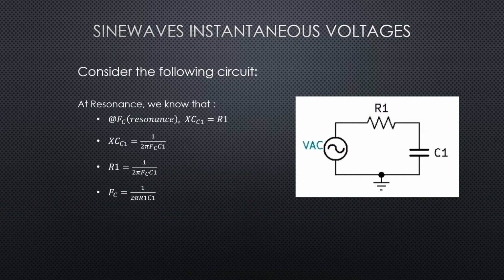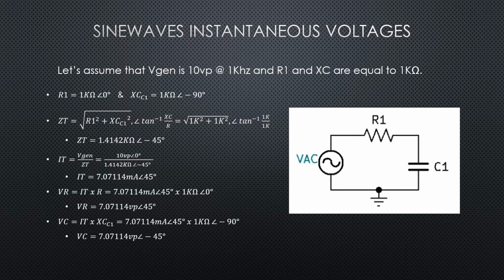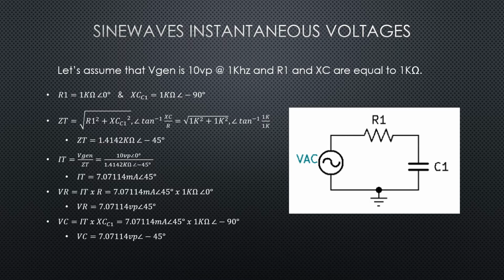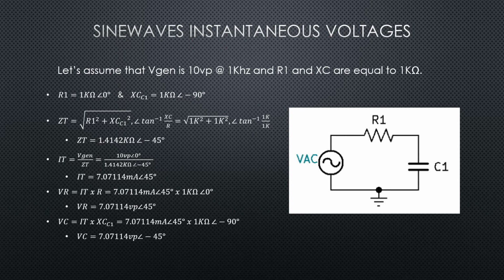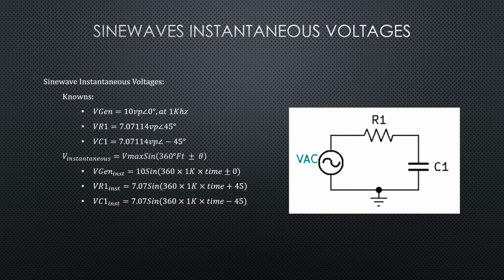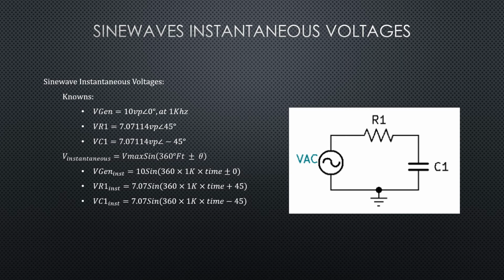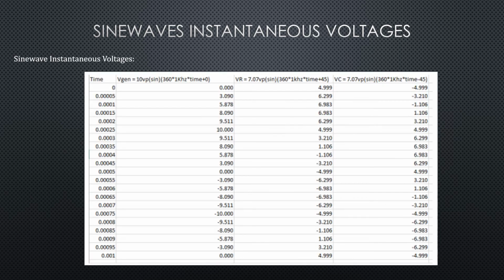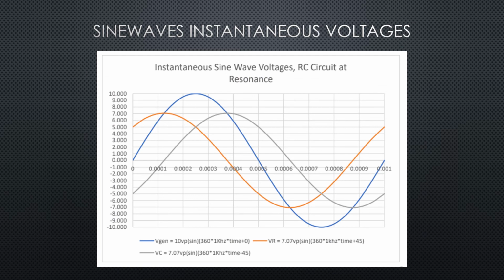Sinewave Instantaneous Voltages